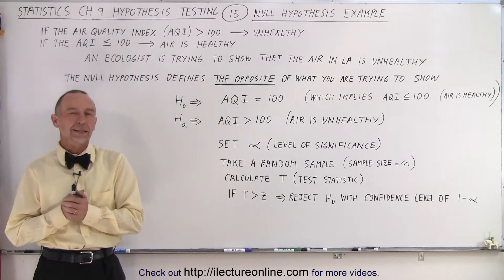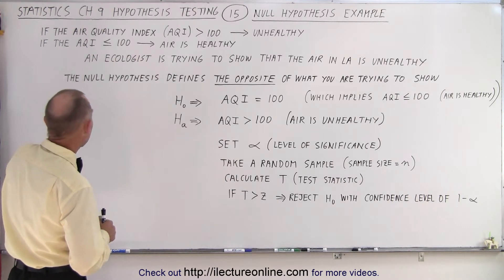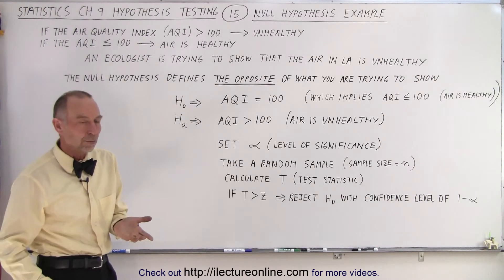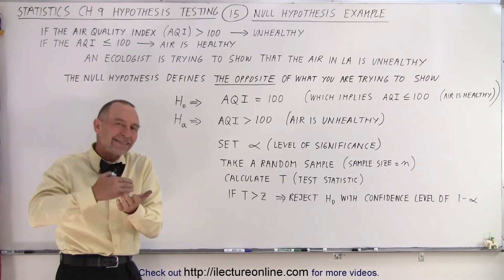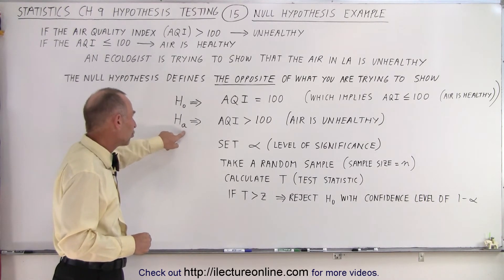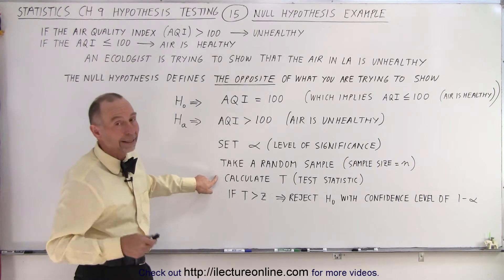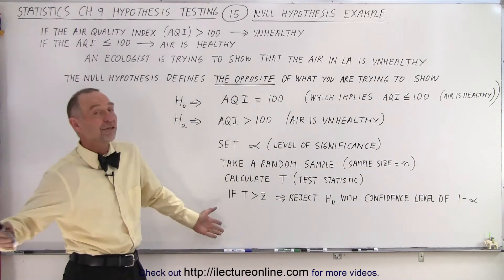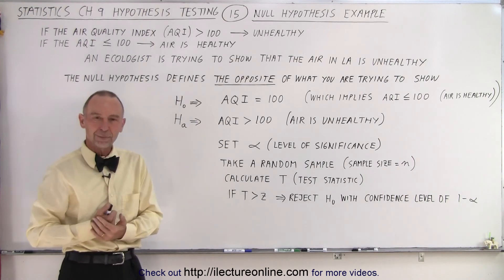Statistics: Ch 9 Hypothesis Testing (15 of 35) Null Hypothesis Example: Air Quality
A Null Hypothesis example:
If the air quality index (AQI) is grater than 100, air is unhealthy;
If the AQI is less than equal 100, air is healthy.
An ecologist is trying to show that the air in LA is unhealthy. The null hypothesis defines THE OPPOSITE of what you are trying to show.